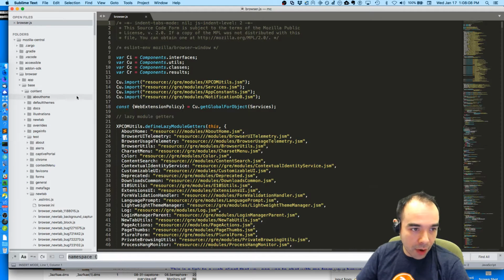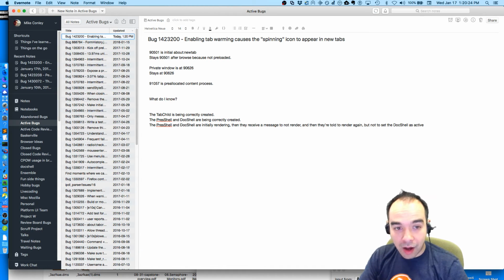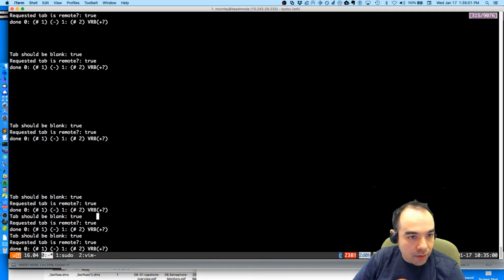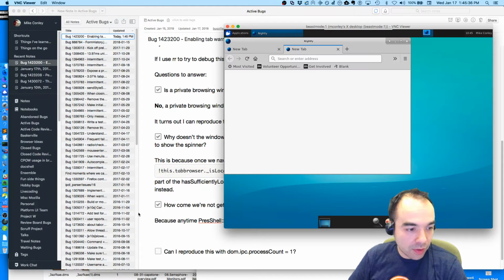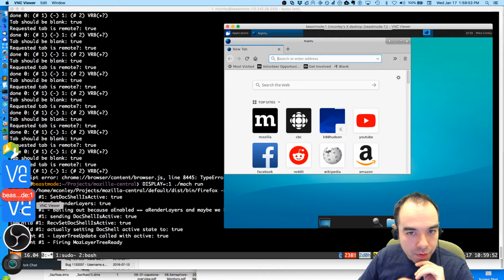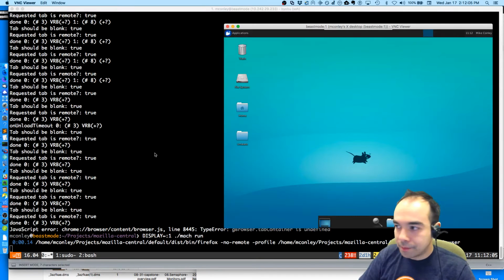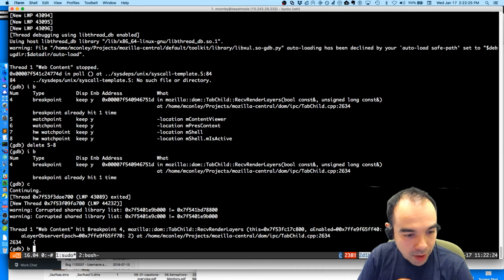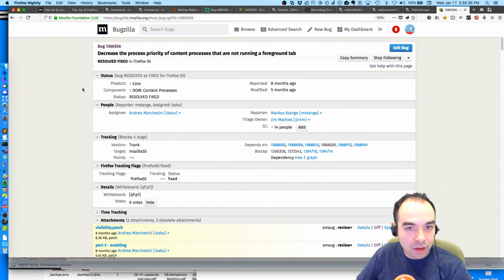The Joy of Coding - Episode 126